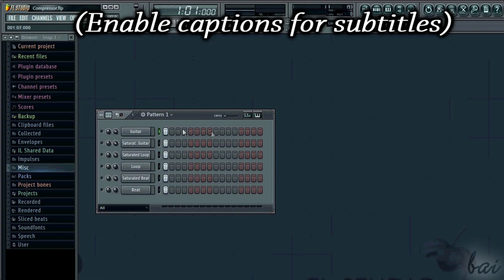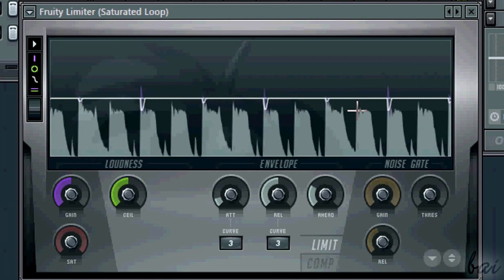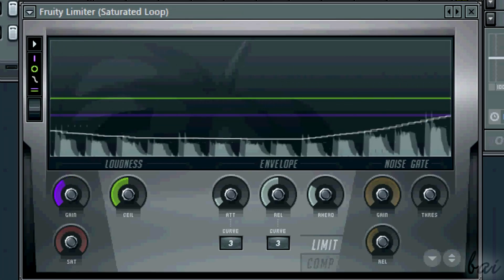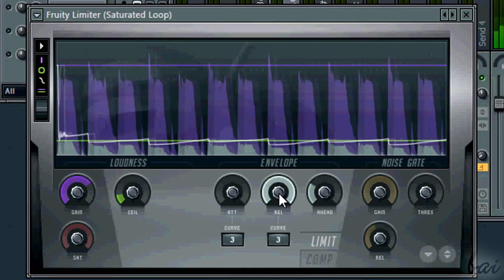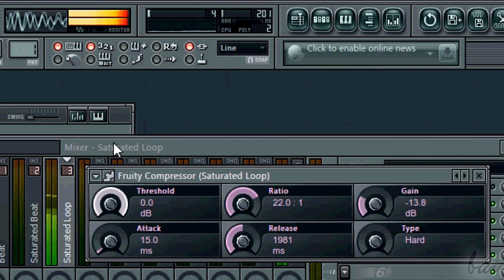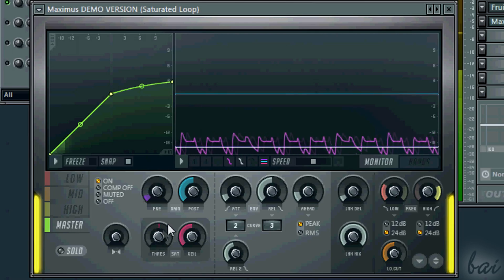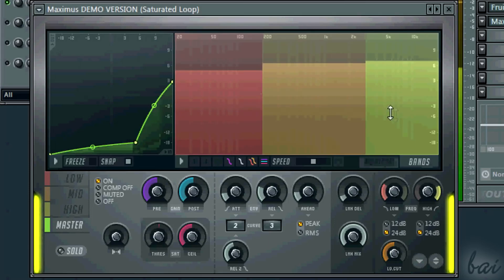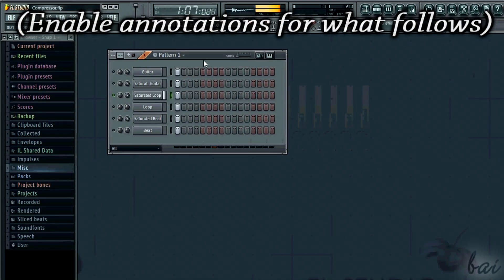FL Studio 11 - How to Improve Sound Quality! [Limiter & Compressor Tutorial]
[VOICE + TEXT] Get into a new Way of Learning how to improve sound with FL Studio 11. FL Studio 11 tutorial for beginners, getting started, basics.